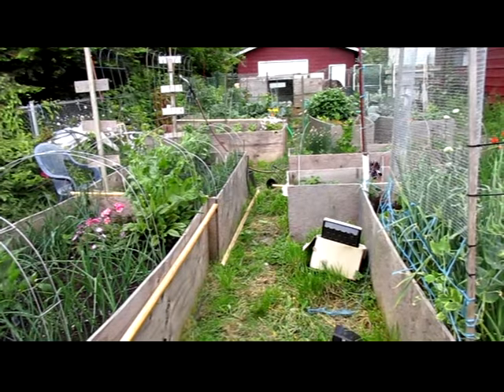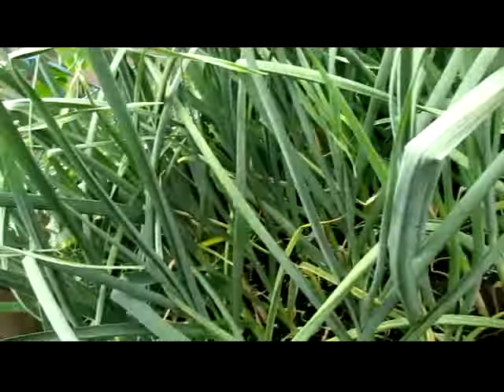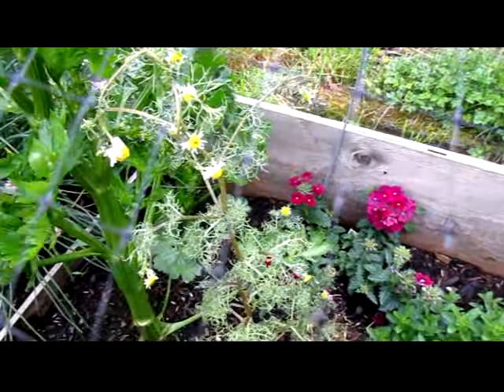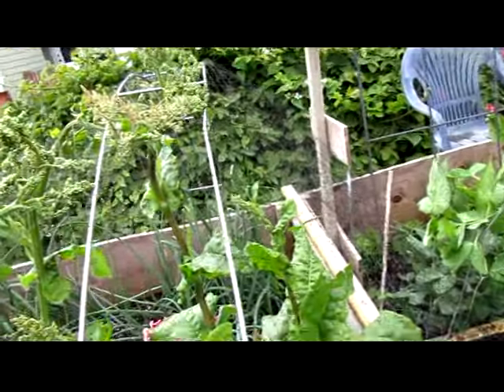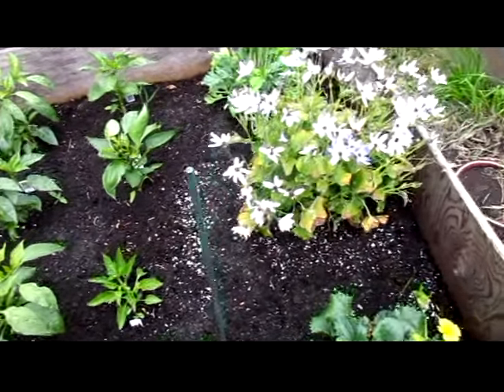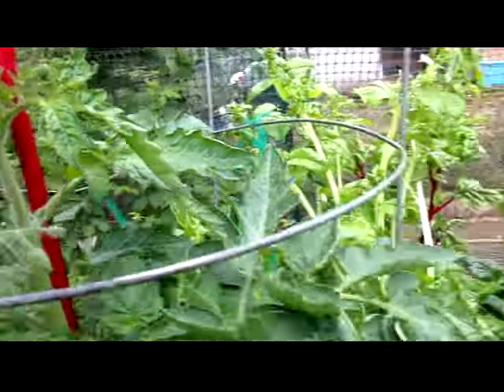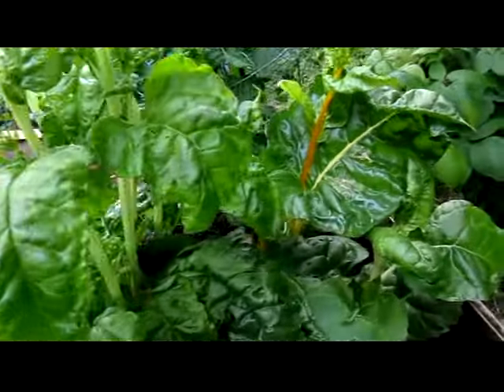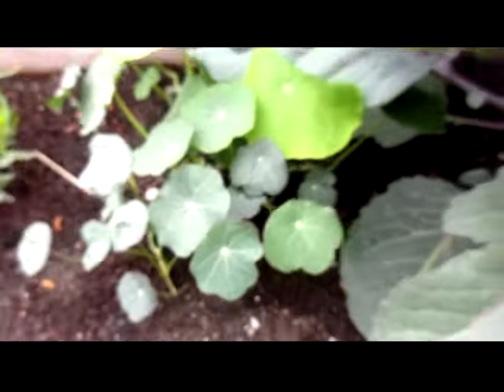2016 French Biointensive Organic Raised Bed Garden--Update 10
Another good garden week.  Sorry for all the wind noise.